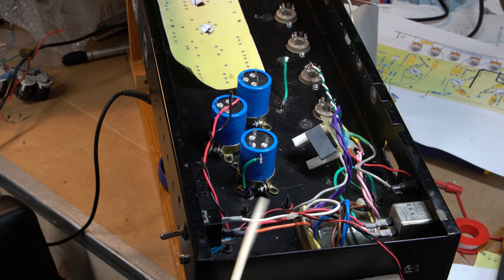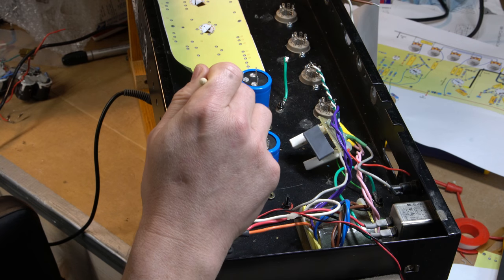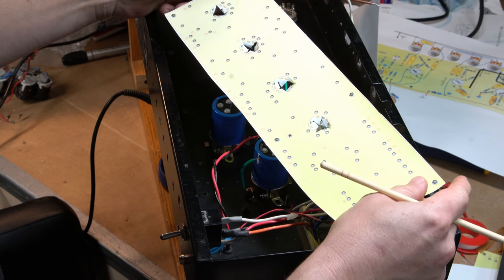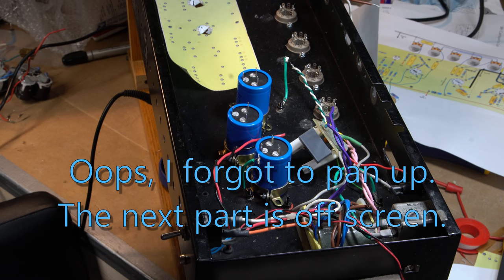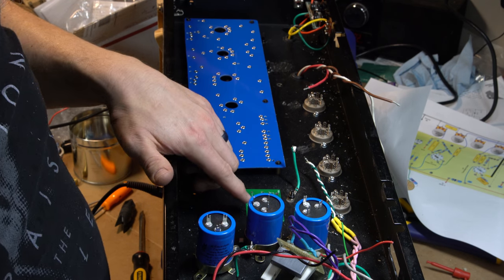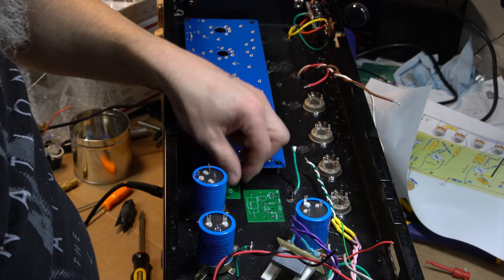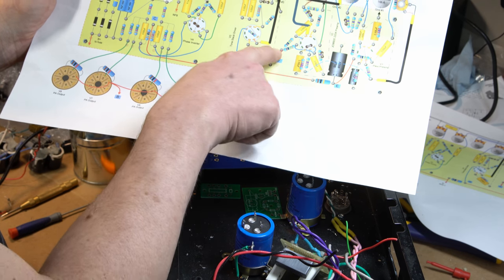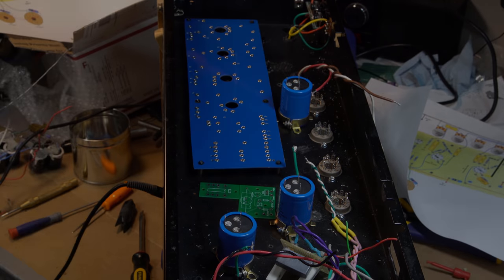Dual Marshall Video 2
I get the eyelet board fitted and build, and look at the overall layout and where things will fit.  I'm open to your suggestions!

Don't forget to check out the site for all the details